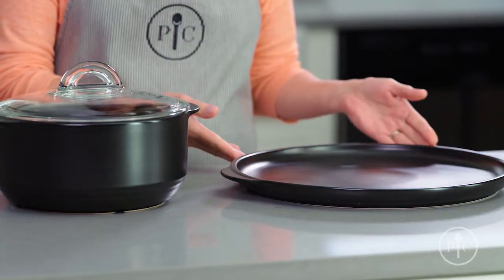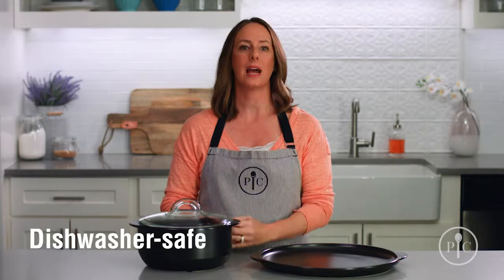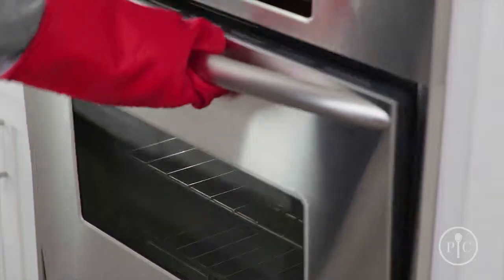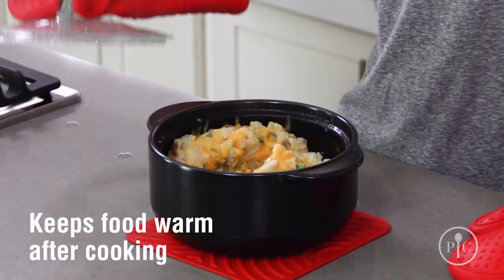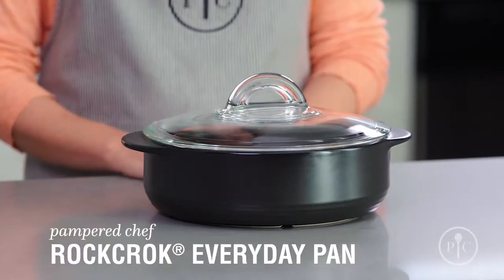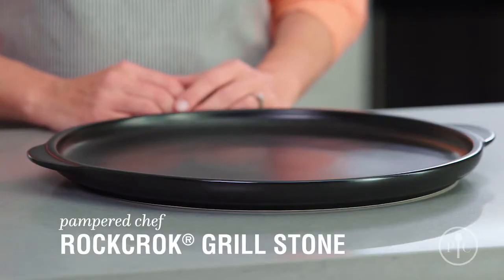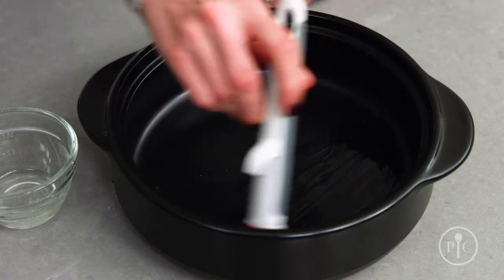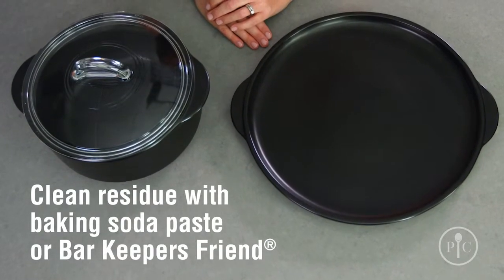video product rockcrok collection